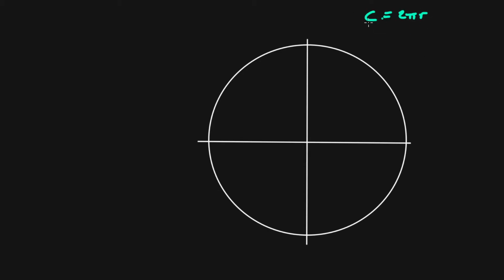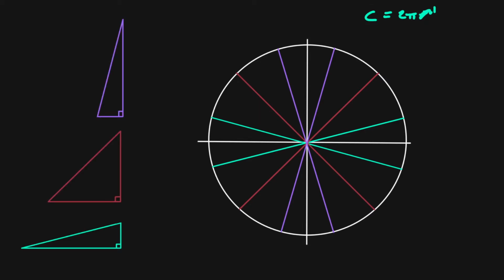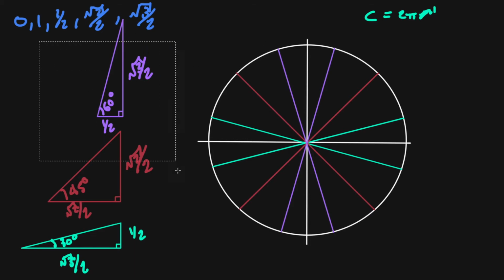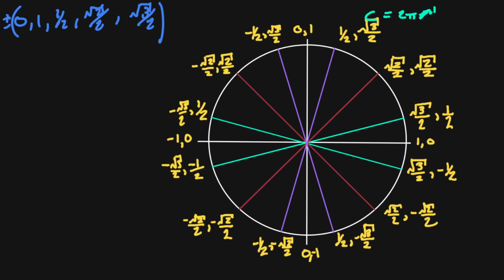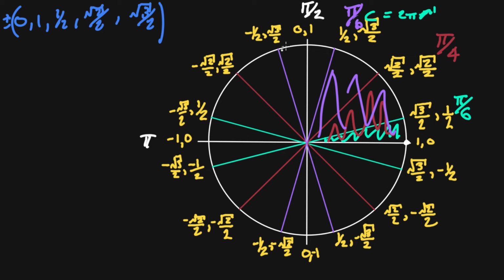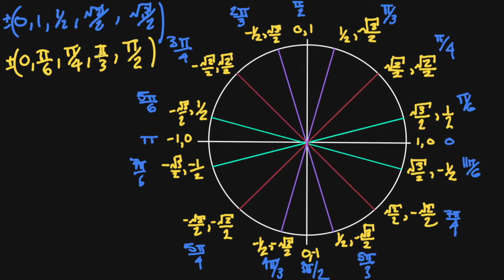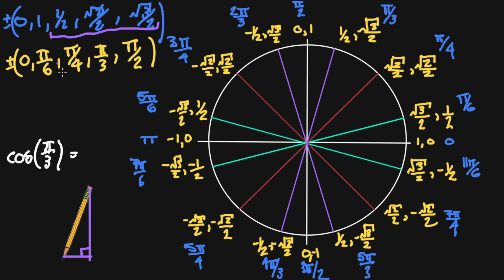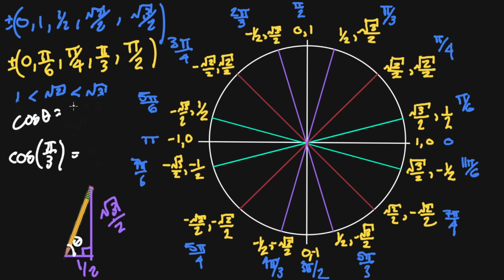Everything About the Unit Circle (6 minutes!)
Everything you need to know about the unit circle, but in 5 minutes!

0:00 - Introduction to the Unit Circle
0:48 - Introduction to Coordinates (Special Triangles)
1:50 - Coordinates
2:33 - Introduction to Radians
2:54 - Radians
4:13 - Example Problem